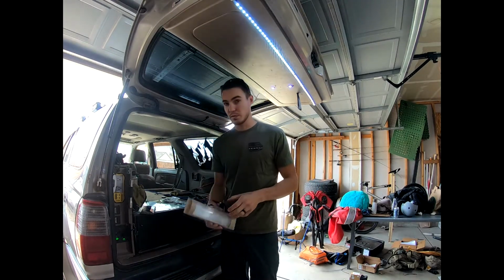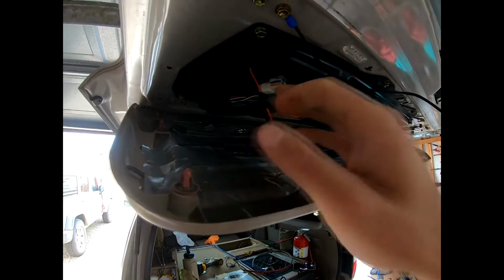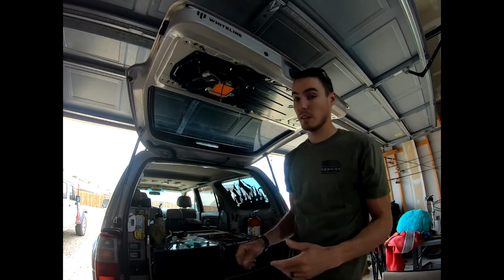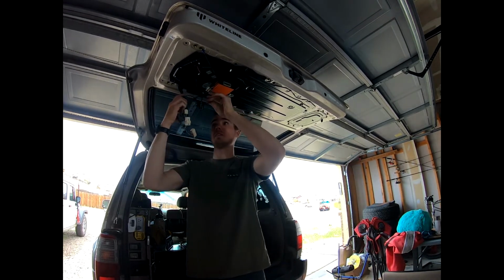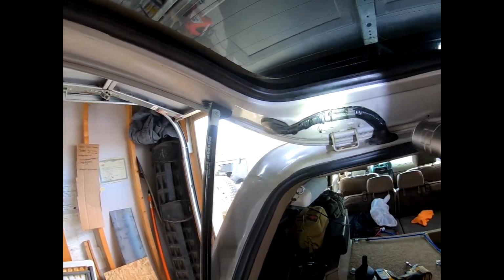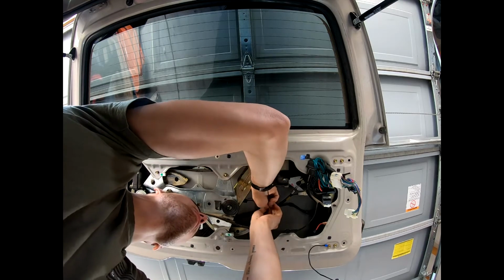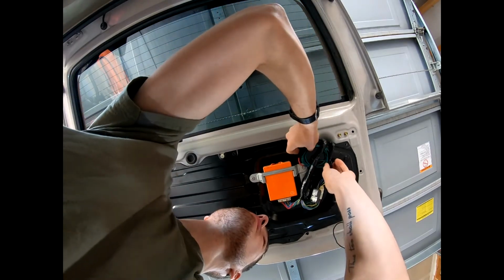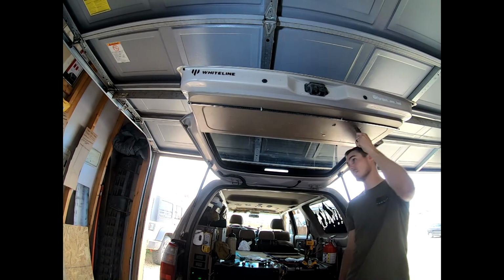3rd Gen 4Runner Rear Hatch Light How-To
Amber LED and White LED to illuminate the night!

Products Used:
Light Strip:

Switch Panel:

3 Pole Switch:

NOT RECOMMENDED LED BARS!!!: - High Pitch noise when on, brackets do not hold light securely on hatch.